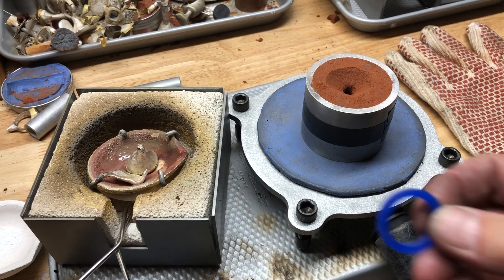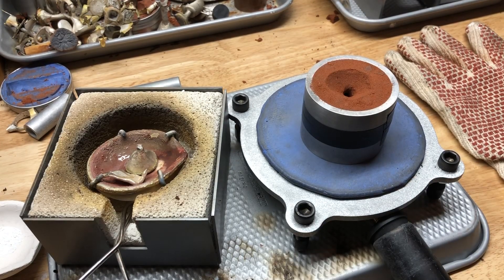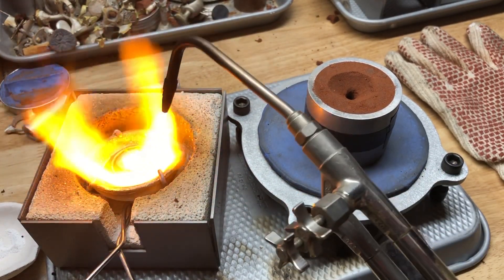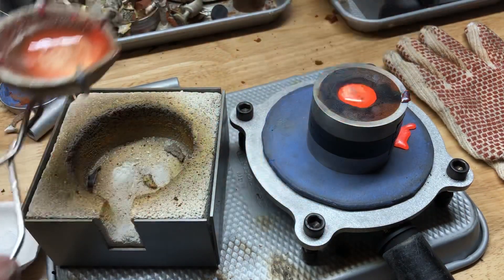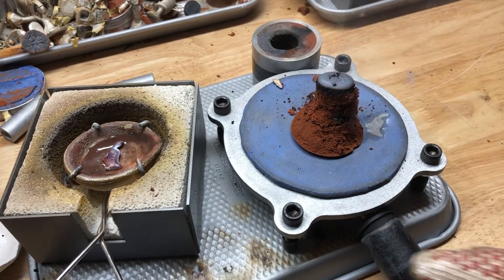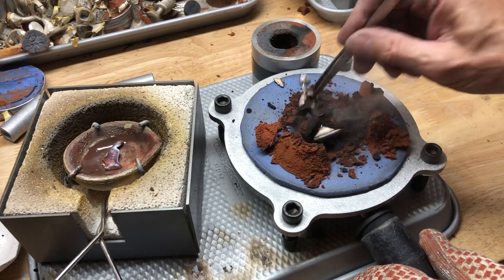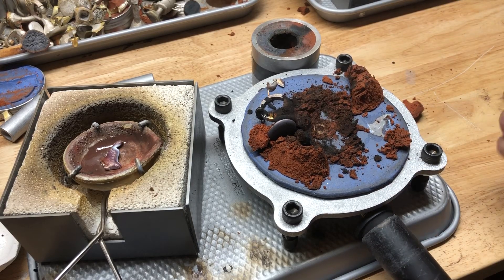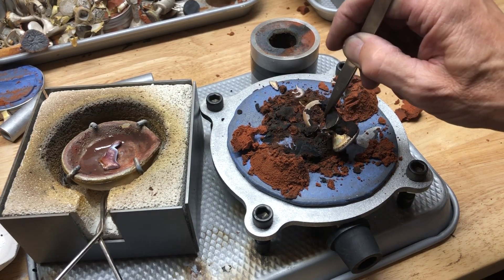Sand Casting 1 1/2 Ounces of Sterling Silver - Vacuum Assist Flask Setup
This had a surprise ending! In this video I show the second option for sand casting a carved wax band using the vacuum assist method.